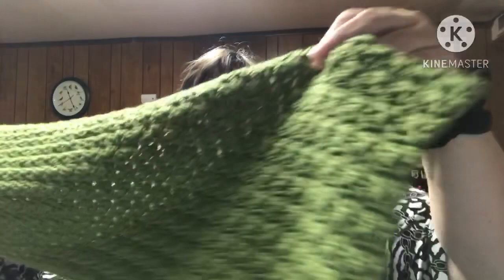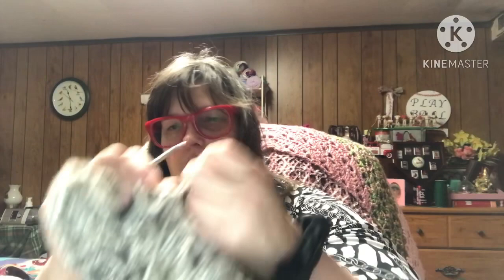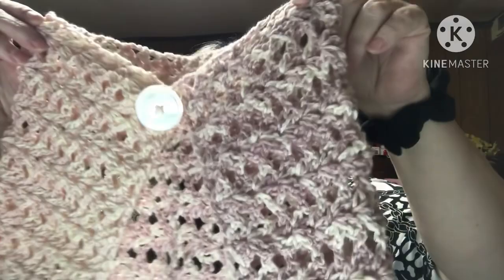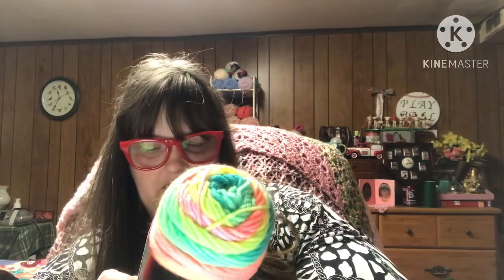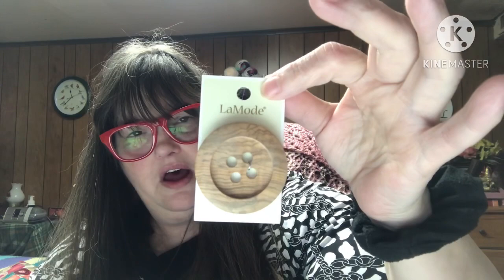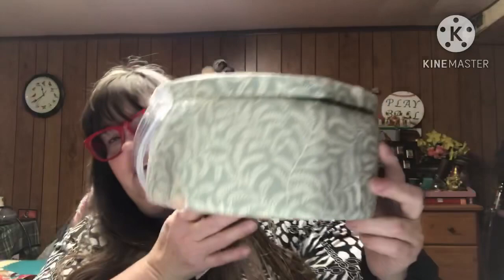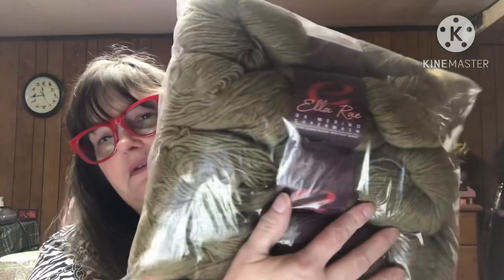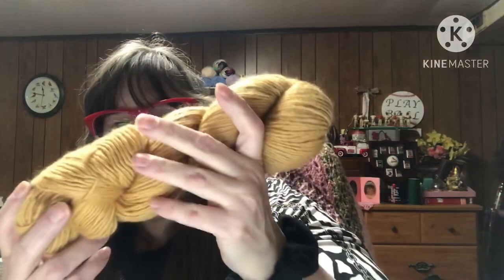WIP’s, FO’s and Haul’s!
Little Knits